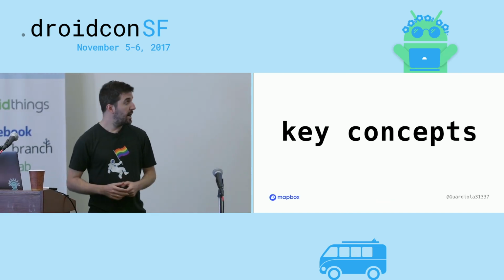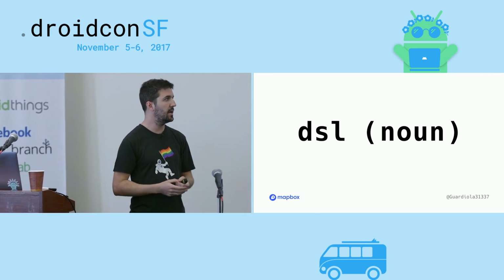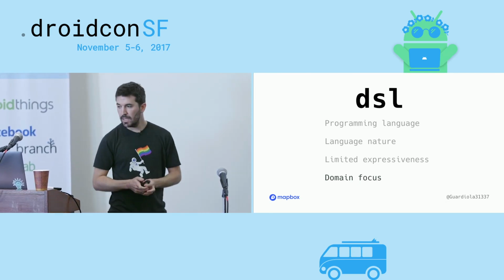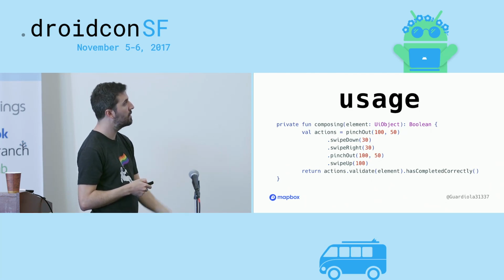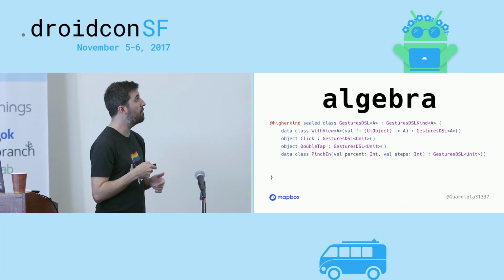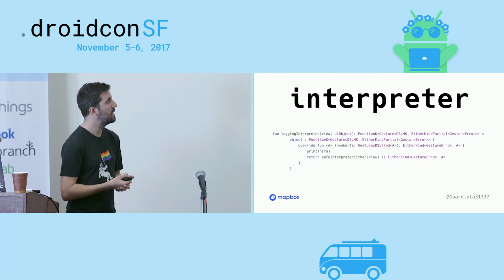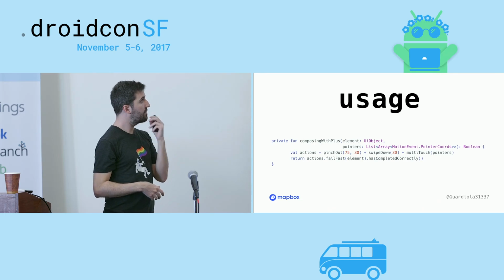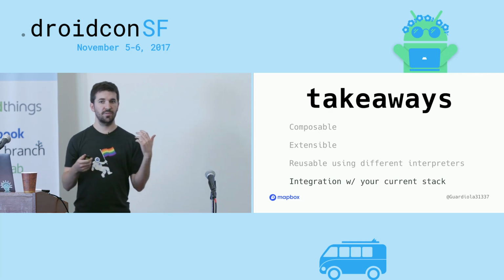Building a DSL… in Kotlin!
Speakers: Pablo Guardiola

Kotlin is a multipurpose language that makes building domain-specific languages (DSLs) a breeze. But, what is a DSL? A domain-specific language is a small programming dictionary designed specifically to express solutions to problems focused on a particular aspect of a software system. There are a lot of them around, like CSS for styling, HTML for websites, and SQL for querying databases. A well-designed DSL is much easier to program with than a traditional library. This is just one of the nice things about DSLs. Let me show you how I built one in Kotlin. In this session we will learn how to design a DSL and understand why we should use Functional Programming (FP) and Kotlin to build one. We will analyze Do’s and Don’ts from my experience creating a UI Automator-gesture generation DSL Along with Kotlin's power and DSL building facilities, we will explore how we can make this DSL entirely stack safe, composable and reusable under different runtime requirements thanks to KΛTEGORY a library which provides abstractions for FP in Kotlin. By the end of the talk, you will be itching to write your own!